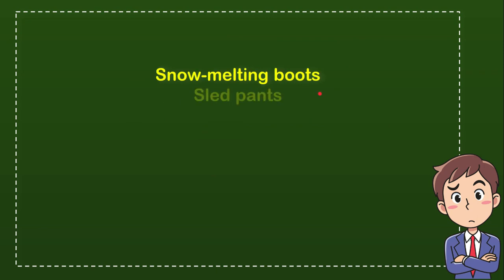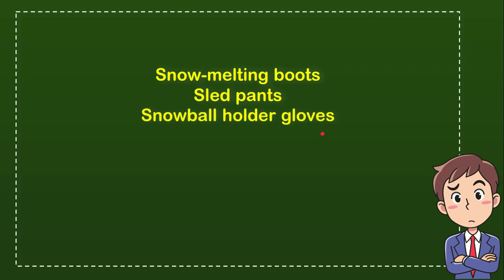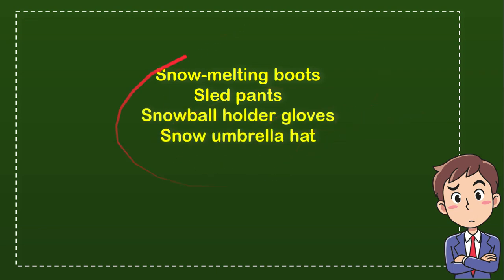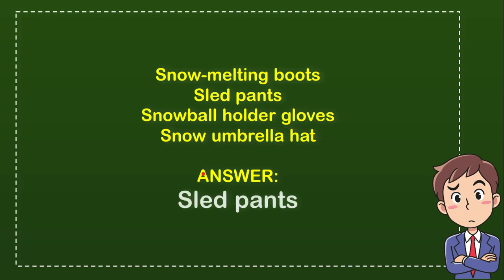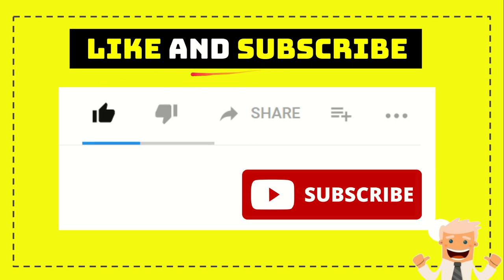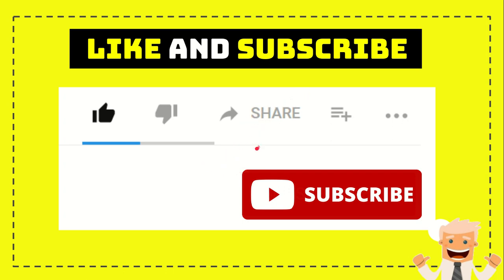What of these is a real snow themed patent?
WHAT OF THESE IS A REAL SNOW THEMED PATENT?. This video will give you a 'Straight To the point' information / answer / solution of : What of these is a real snow themed patent?.

Here in How Convert we provide a lot of useful information that will make your day better because you will get a lot of fantastic knowledge like this video : (What of these is a real snow themed patent?), and there are a ton other full of knowledge videos.

You can also help other people to comment in comment section if you think that there is important/interesting information that is not covered by this video What of these is a real snow themed patent?